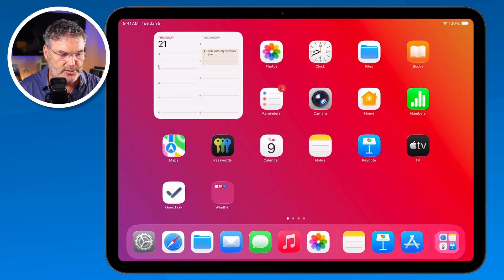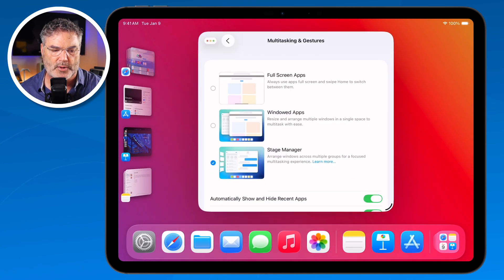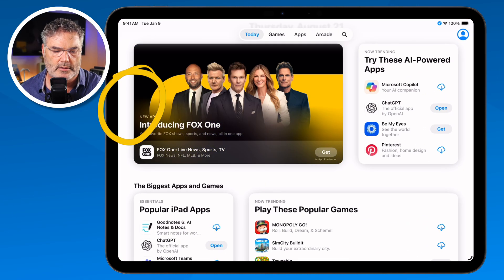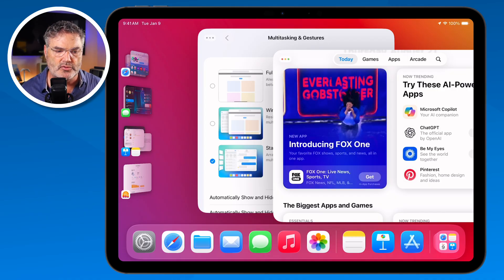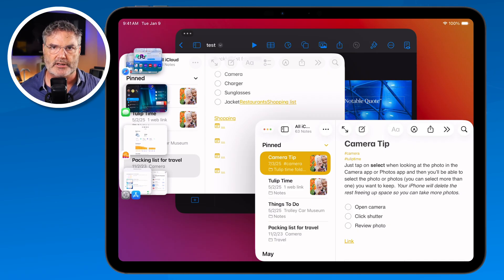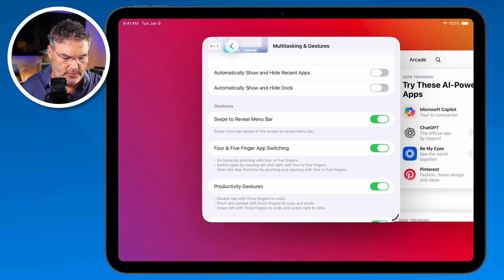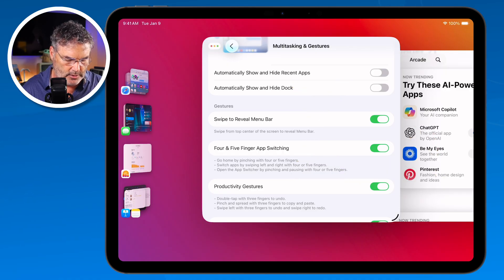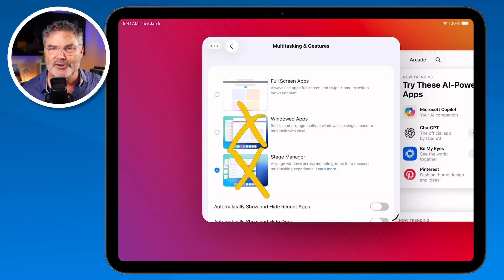Can Your iPad Finally Multitask Like a Computer? Yes with Stage Manager!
Want your iPad to multitask like a computer? With Stage Manager in iPadOS 26, you can finally resize, move, and group apps into flexible windows. In this video, I’ll show you how to turn Stage Manager on, convert apps from full screen into windows, switch between recent apps (called stages), and group apps together for better workflows. You’ll also learn how to reveal the menu bar, use gestures, and control each app window.

💡 Discover how Stage Manager transforms your iPad into a true productivity machine!

Chapters:
00:00 - Introduction
00:39 - Turn Stage Manager On
01:53 - Turn a Full Screen App into a Window
02:24 - Recent Apps (Stages)
04:12 - Group Apps Together
06:01 - Show or Hide Recent Apps (Stages)
08:22 - Reveal Menu Bar
09:39 - Swiping
10:41 - Productivity Gestures
10:56 - Shake to Undo
11:06 - Swipe Finger from Corner
11:47 - Window Controls
13:25 - About Me